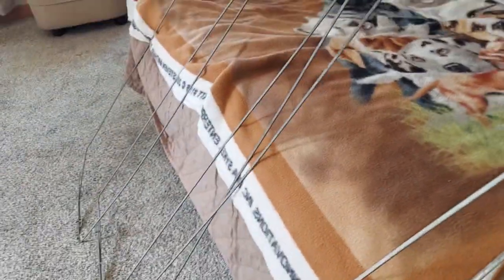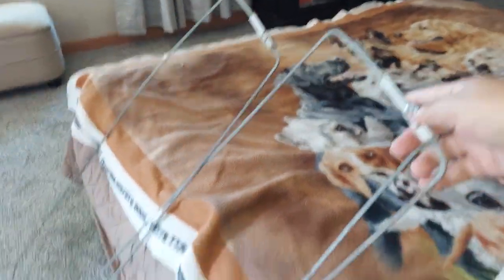🏠 🏡 ATTIC 🌞 I'M GONNA REPURPOSE DIY THE 4 WIRES FOUND AT THE ATTIC ALMOST GOT THROWN AWAY 👍 👌 😃